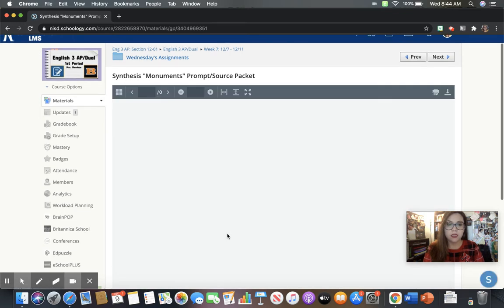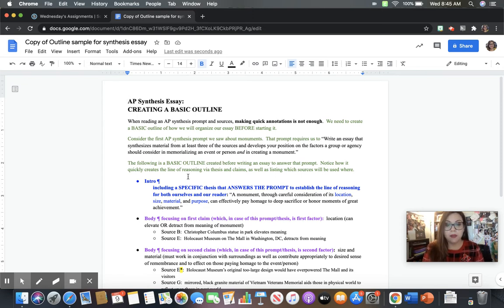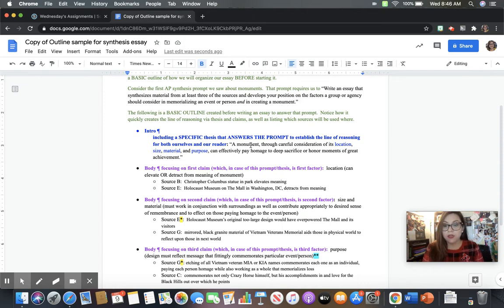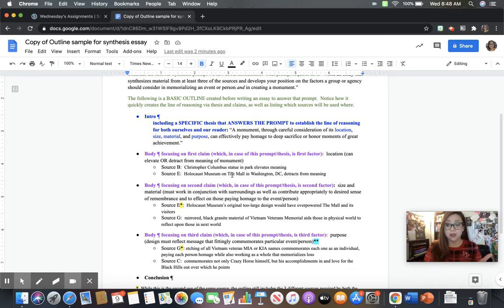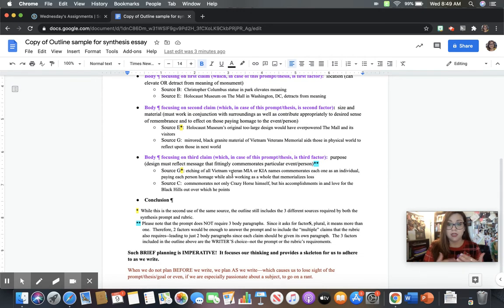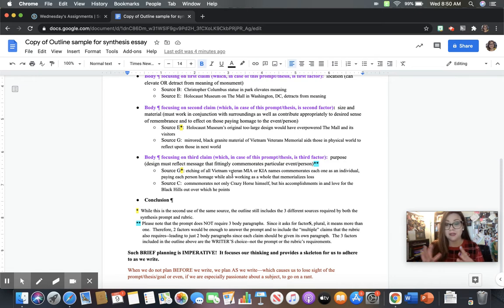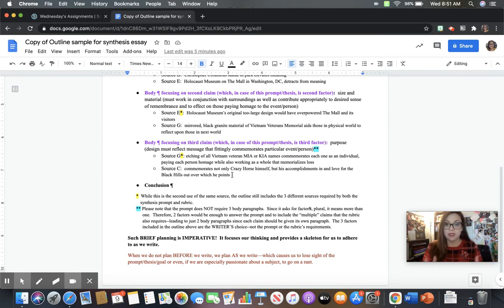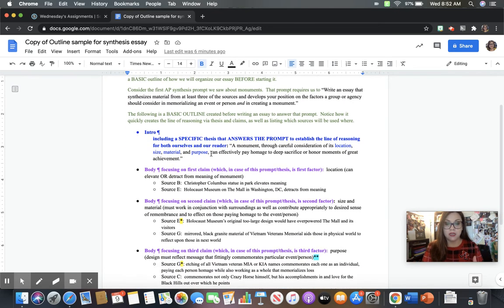Wk 15: 12/9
Synthesis essay outline review